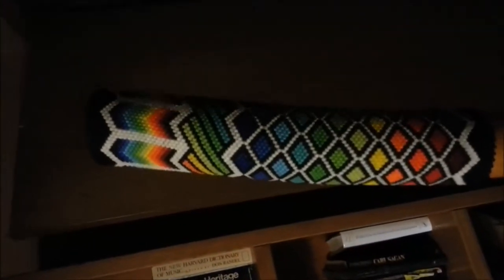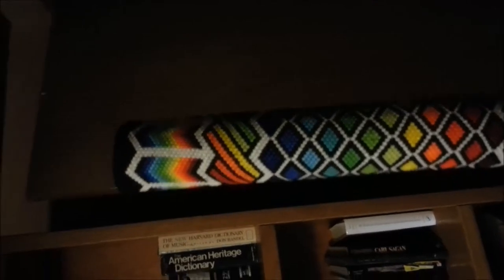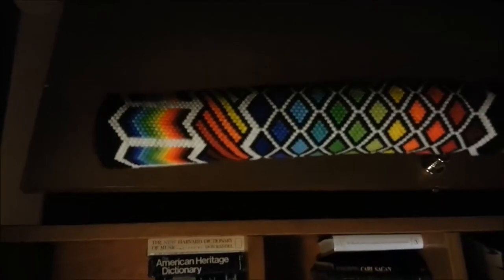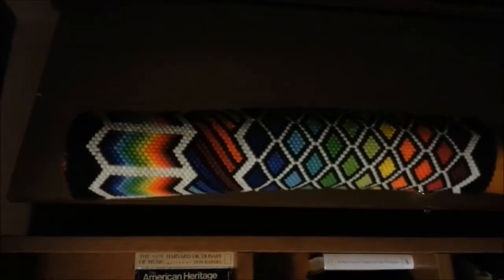Beading: Second Stick Cover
Used Dynomite beads, which is impractical for utility things because they are so fragile.  Fun to make -- use circular flat peyote for the end and then convert to tubular peyote for the rest.